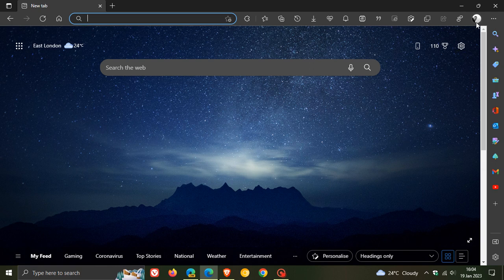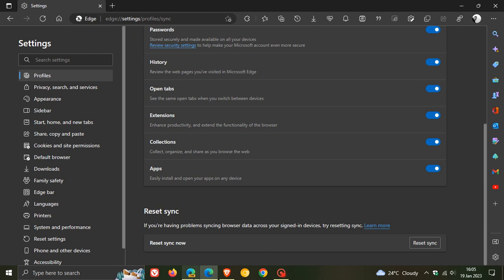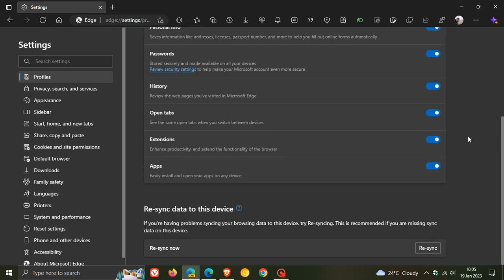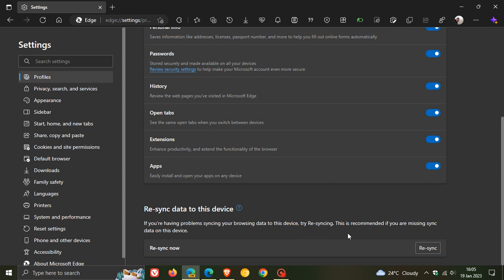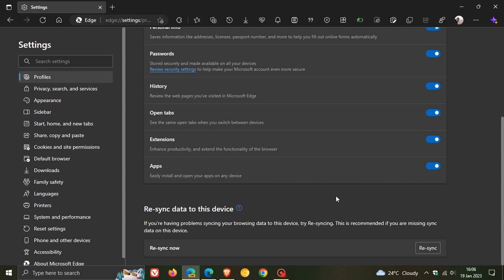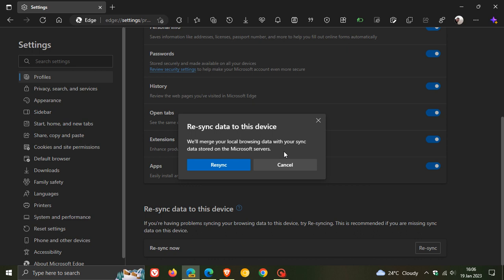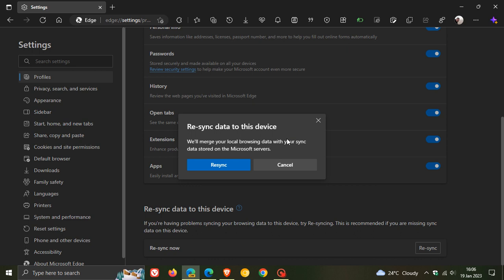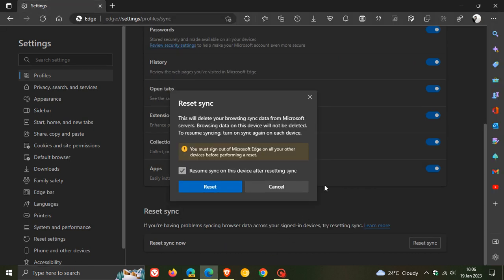Microsoft could be changing how you Reset the Sync in Edge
As spotted by u/Leopeva64-2 on Reddit, in Edge Canary 111, instead of deleting the browsing sync data from Microsoft servers, Edge will delete the sync cache on your device, this will allow the local browsing data to be re-synced with the sync data stored on the Microsoft servers.